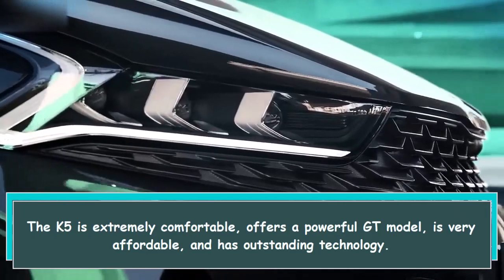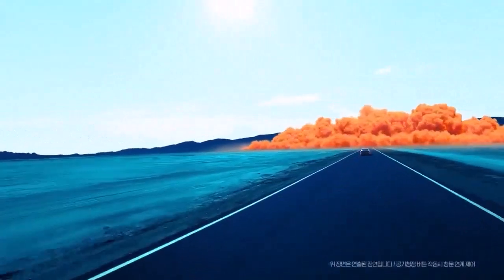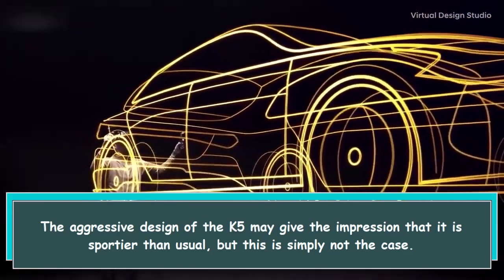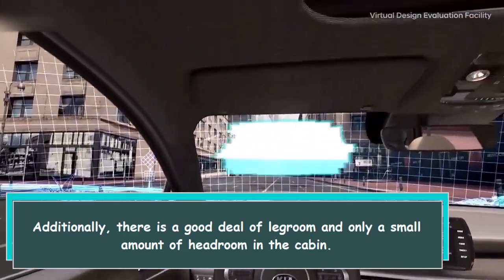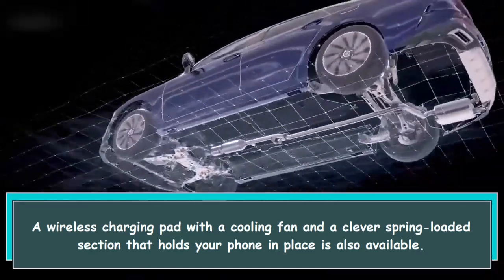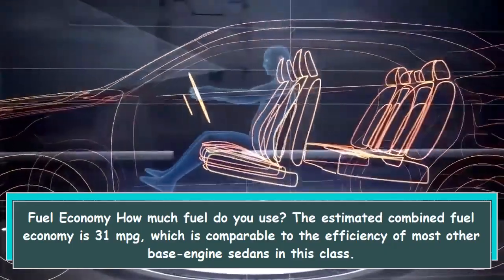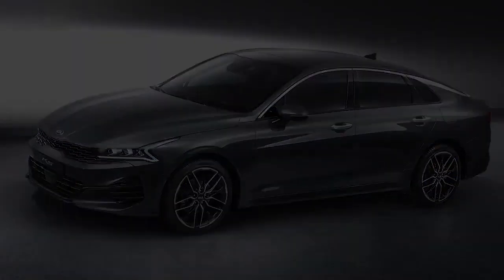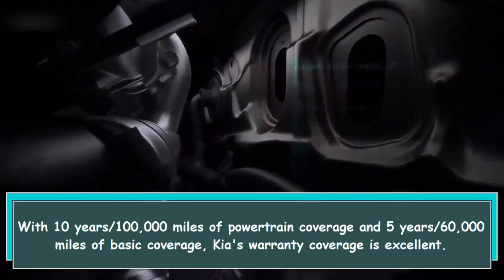The 2023 Kia K5: A Budget-Friendly Sedan with Impressive Comfort and Tech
This video provides a detailed review of the Kia K5 sedan, highlighting its comfortable ride, powerful GT model, affordable price, and advanced technology. The K5's trunk is larger than the Toyota Camry's and has comparable fuel efficiency. Although it has a sporty appearance, its performance and handling are average. The interior is well-designed and spacious, with good connectivity and driver assistance features. Fuel economy is estimated at 31 mpg combined, and the K5 offers good value for its features compared to similar models.